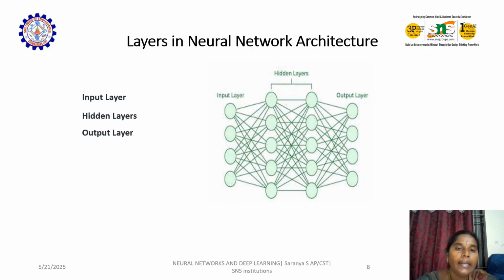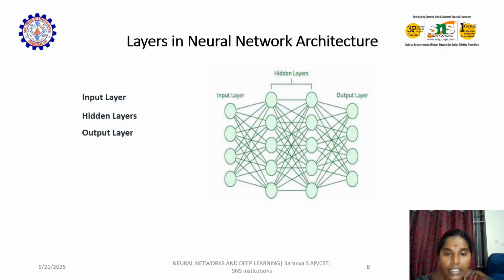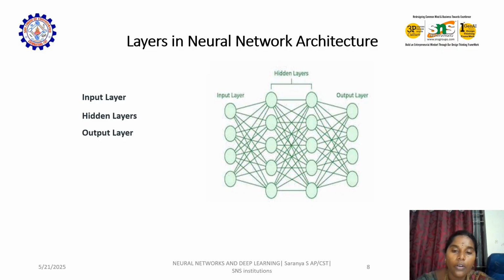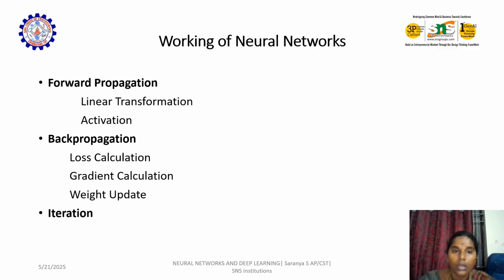Layers in neural network architecture|Machine Learning| SNS institutions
snsinstitutions snsdesignthinkers designthinking in this video describes about Layers in Neural Network Architecture
Input Layer: This is where the network receives its input data. Each input neuron in the layer corresponds to a feature in the input data.
Hidden Layers: These layers perform most of the computational heavy lifting. A neural network can have one or multiple hidden layers. Each layer consists of units (neurons) that transform the inputs into something that the output layer can use.
Output Layer: The final layer produces the output of the model. The format of these outputs varies depending on the specific task (e.g., classification, regression).
Working of Neural Networks
Forward Propagation
When data is input into the network, it passes through the network in the forward direction, from the input layer through the hidden layers to the output layer. This process is known as forward propagation. Here’s what happens during this phase:

Linear Transformation: Each neuron in a layer receives inputs, which are multiplied by the weights associated with the connections. These products are summed together, and a bias is added to the sum. This can be represented mathematically as:
z=w1x1+w2x2+…+wnxn+b

 where
w represents the weights,
x represents the inputs, and
b is the bias.
Activation: The result of the linear transformation (denoted as z) is then passed through an activation function. The activation function is crucial because it introduces non-linearity into the system, enabling the network to learn more complex patterns. Popular activation functions include ReLU, sigmoid, and tanh.
Backpropagation
After forward propagation, the network evaluates its performance using a loss function, which measures the difference between the actual output and the predicted output. The goal of training is to minimize this loss. This is where backpropagation comes into play:

Loss Calculation: The network calculates the loss, which provides a measure of error in the predictions. The loss function could vary; common choices are mean squared error for regression tasks or cross-entropy loss for classification.
Gradient Calculation: The network computes the gradients of the loss function with respect to each weight and bias in the network. This involves applying the chain rule of calculus to find out how much each part of the output error can be attributed to each weight and bias.
Weight Update: Once the gradients are calculated, the weights and biases are updated using an optimization algorithm like stochastic gradient descent (SGD). The weights are adjusted in the opposite direction of the gradient to minimize the loss. The size of the step taken in each update is determined by the learning rate.
Iteration
This process of forward propagation, loss calculation, backpropagation, and weight update is repeated for many iterations over the dataset. Over time, this iterative process reduces the loss, and the network's predictions become more accurate.